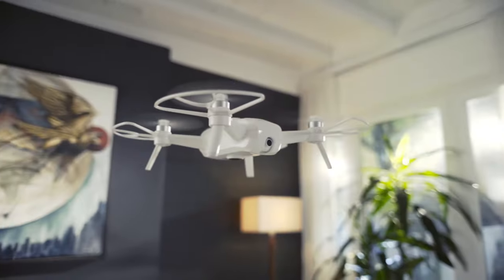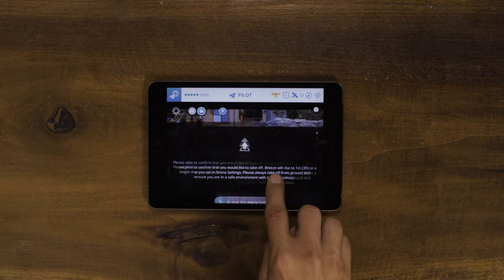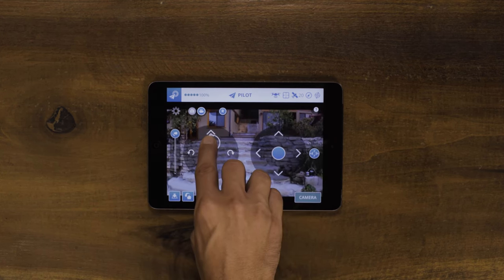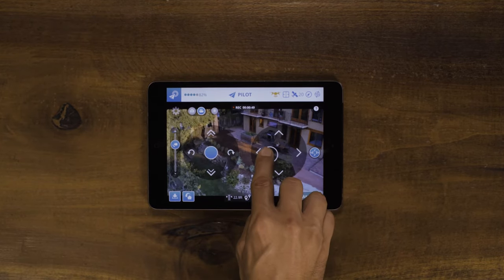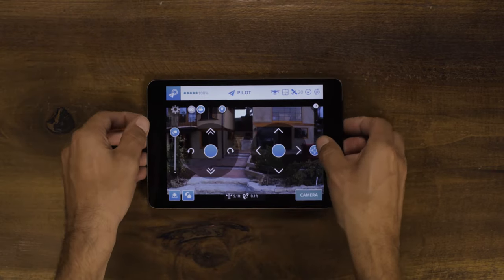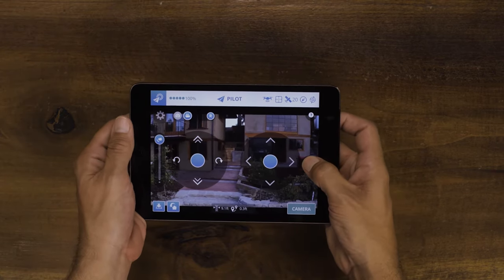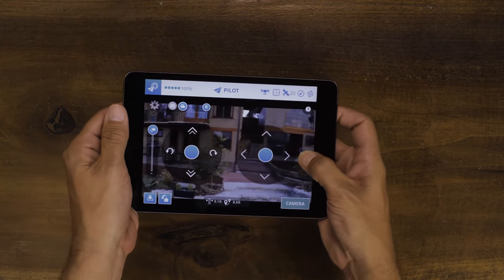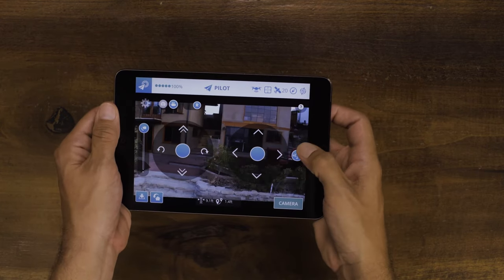Yuneec BREEZE 4K - Pilot Mode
Breeze is a flying camera designed to take ultra high resolution aerial photos and videos of the consumer. Its compact size makes the Breeze easy to transport. The drone can easily fly both indoors and outdoors and is intuitively controlled by a mobile device. The “Breeze Cam” APP, available for iOS and Android devices, includes five automated flight modes which makes getting the perfect shot easier than ever before. Once users complete their flight, they can download the aerial photos and videos instantly through the Breeze APP to share across their favorite social media channels: Facebook, Twitter, Youtube, Instagram and Whatsapp.